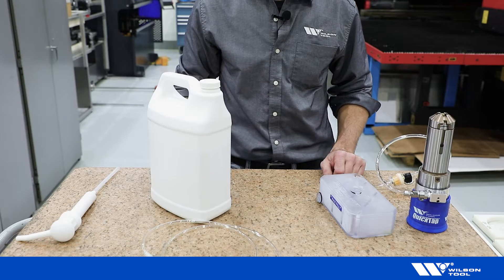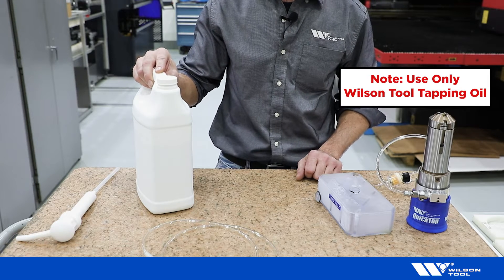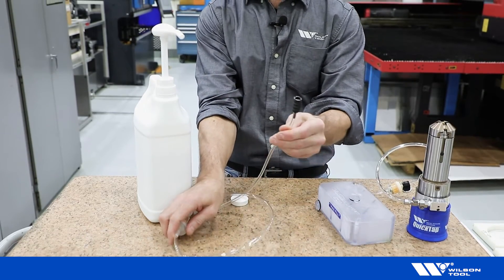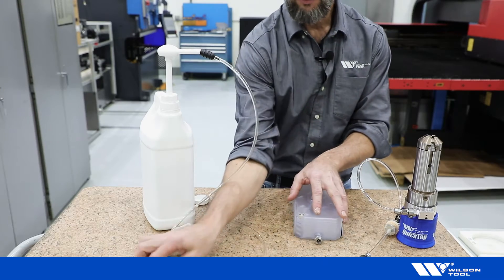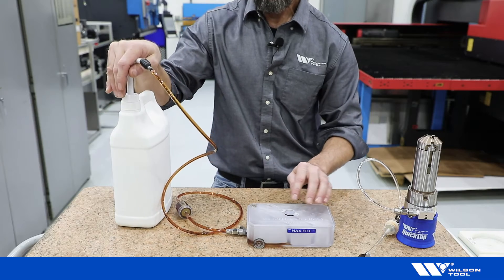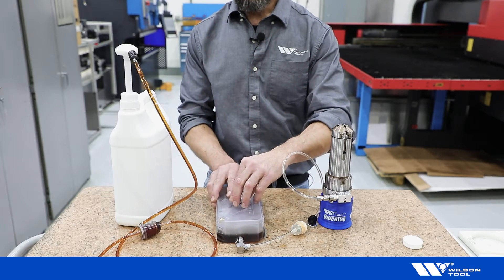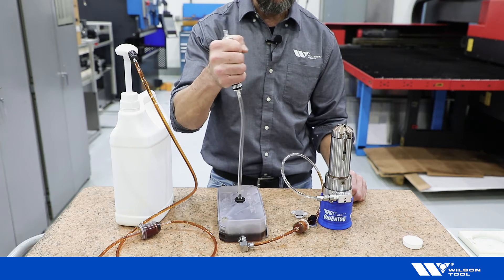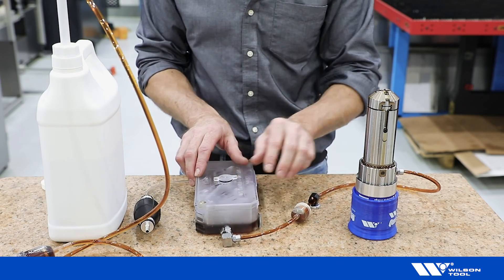How to Fill and Prime the Oil Pump System for the B Station QuickTap®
Watch this short video to learn how to fill and prime the oil pump of the B Station QuickTap® from Wilson Tool International.

The QuickTap® tapping tool for the B Station gives manufacturers the fastest, most reliable tapping tool on the market. With a built-in fluid injection system, easy to change pitch inserts & taps, along with the ability form up to 200 taps per minute, it’s a tool that manufacturers can benefit from immediately.